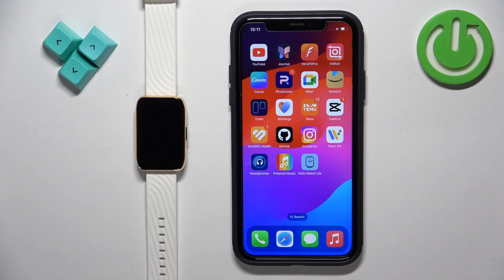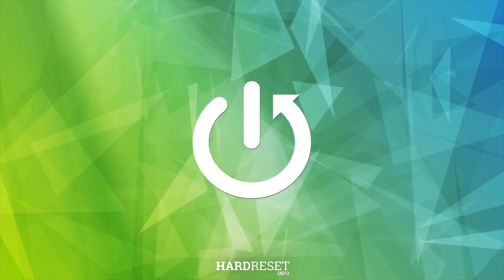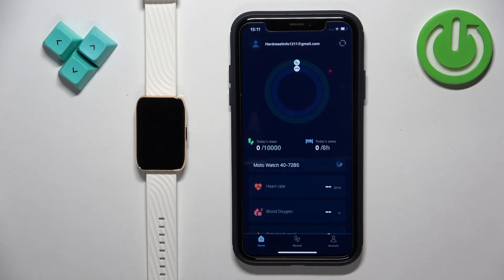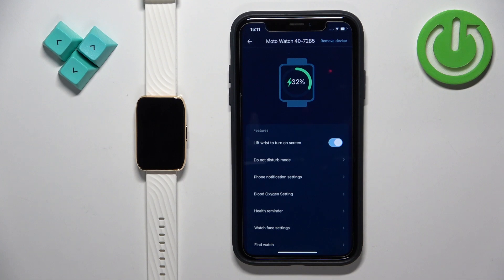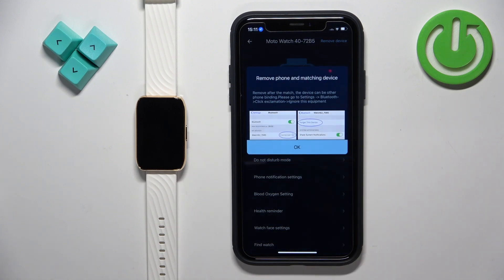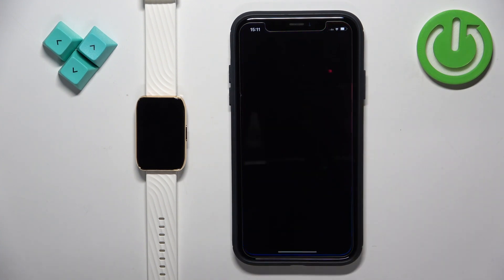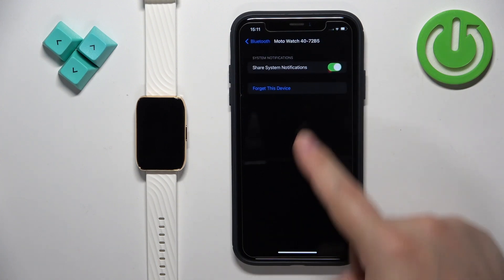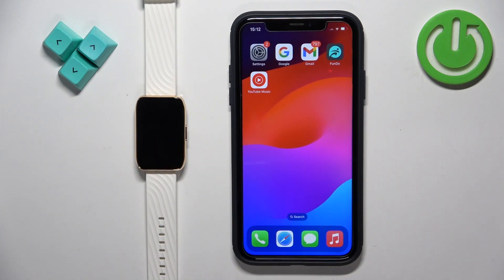How to Unpair Motorola Moto Watch 40 from iPhone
Find out more:
Learn how to disconnect and unpair your Motorola Moto Watch 40 from an iPhone with this detailed tutorial. Whether you're upgrading your smartwatch, troubleshooting connectivity issues, or preparing to pair it with a new device, our guide provides clear instructions. Ensure your Moto Watch 40 is ready for a new setup or troubleshooting without losing any important data.

How do I unpair my Motorola Moto Watch 40 from my iPhone?
Can I unpair my Moto Watch 40 from the iPhone without losing data?
What should I do if I can't find the Moto Watch 40 in the Bluetooth settings on my iPhone?
How do I reset the Moto Watch 40 after unpairing it from my iPhone?
Will unpairing the Moto Watch 40 from my iPhone delete all my health and fitness data?